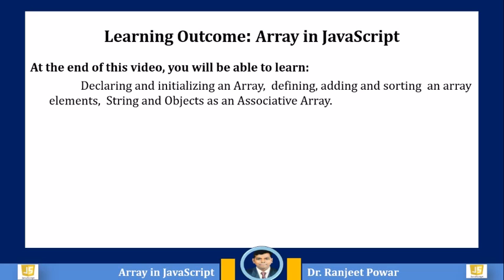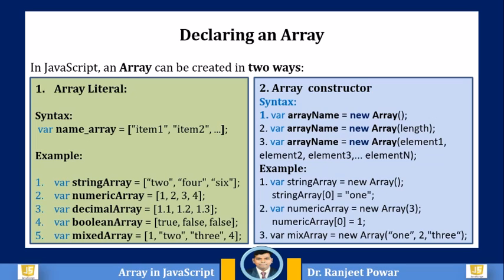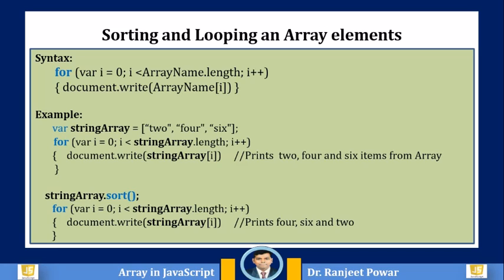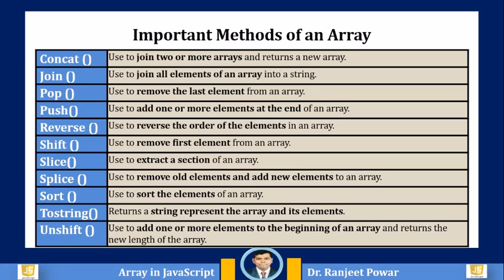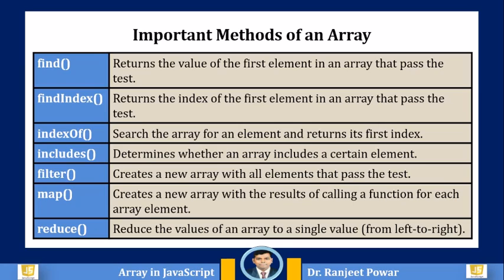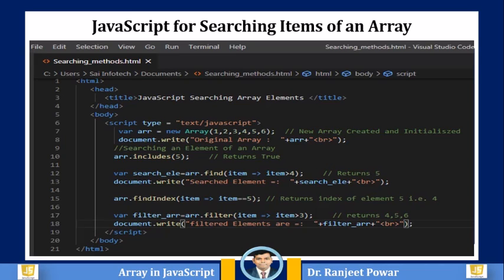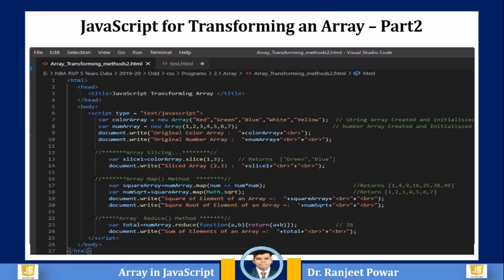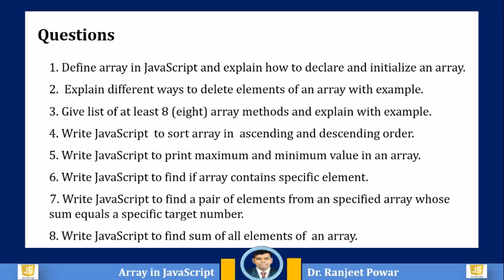JavaScript Arrays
This video explains you arrays in JavaScript. It includes how to declare, initialize, add or remove elements of an array. You will also learn various methods of JavaScript Array with Examples.
Sample JavaScript programs put more light on how to use methods of an array. In the last part you will learn object as an associative array.